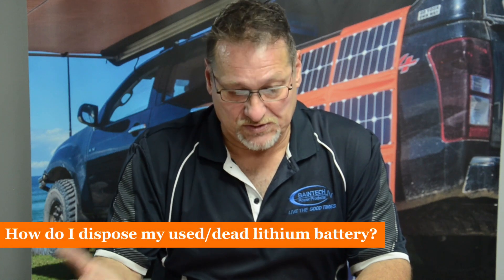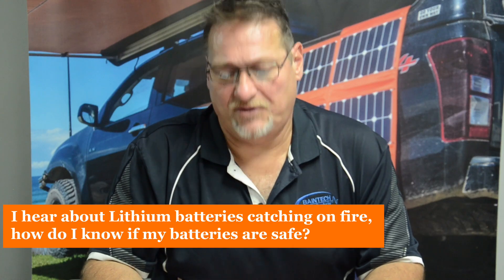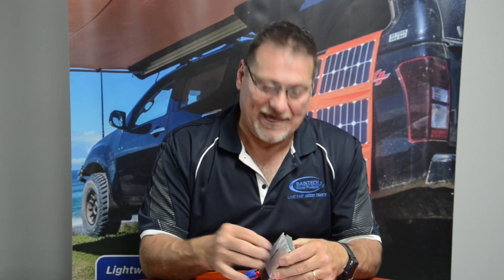Unlocking Lithium Battery Secrets: Graham's Expert Answers to Your Top Questions!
Graham takes the stage to tackle some burning questions about Lithium batteries! From proper disposal methods for used batteries to assuring the safety of your devices, he dives into the world of charging dos and don'ts, shedding light on whether you can use a regular lead-acid charger and the best practices for optimal battery performance. Graham also unveils the key features to look for in a charger and highlights why Lithium-specific chargers are the ultimate choice.

As a bonus, he shares insights on why Lithium batteries are the go-to power source for camping, making your outdoor adventures lighter, more compact, and energy-efficient. Join Graham for a quick rundown on Lithium battery essentials! ⚡🔋